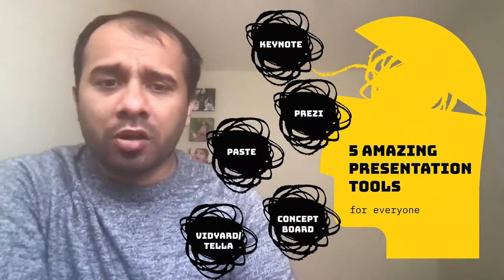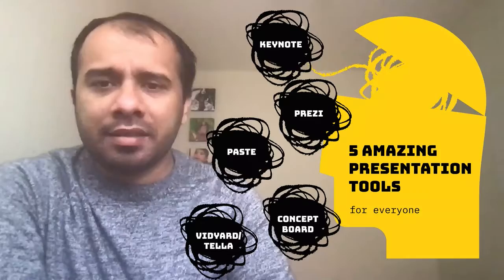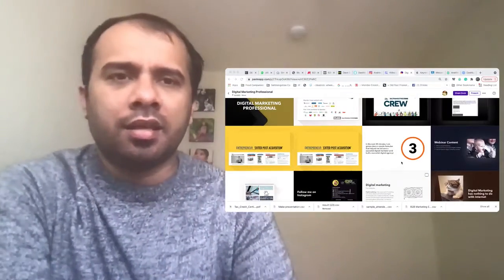5 Presentation tools every marketer should know about (2021)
These are tools I have been using for a long time and cannot recommend them enough. Check em out and create amazing output for yourself.⁠